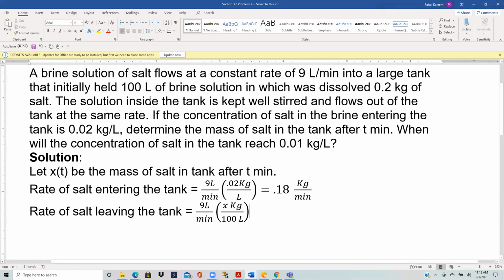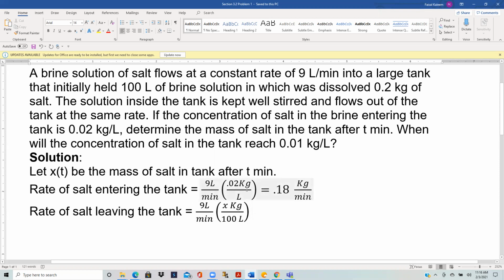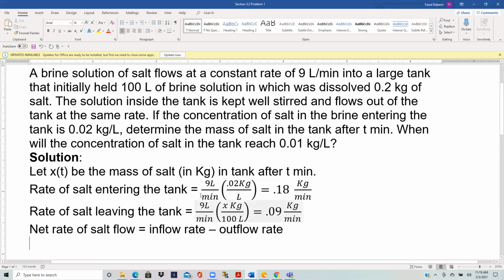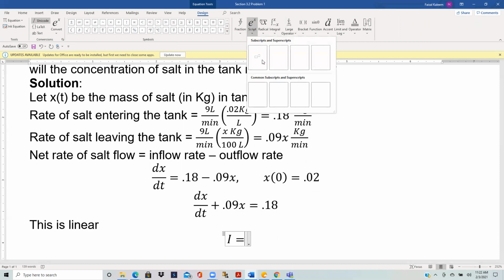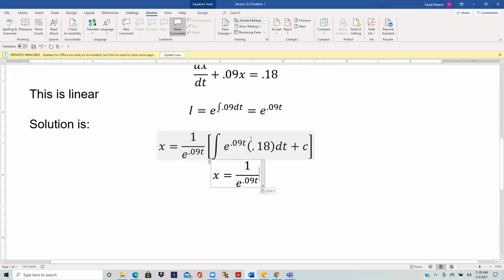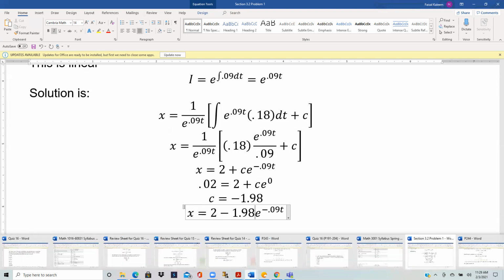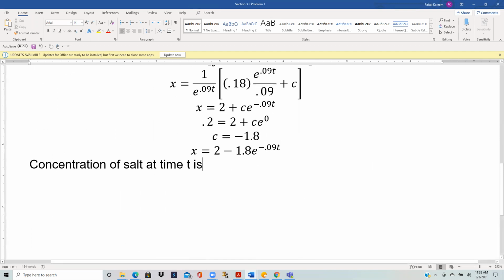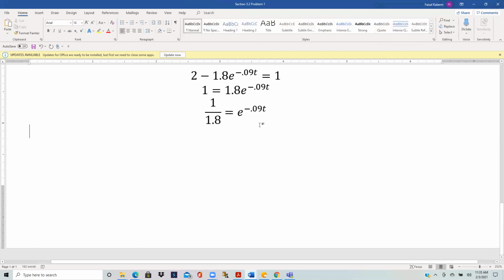Section 3.2 Problem 1 A Mixing Problem Solved by Modelling as a Differential Equation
In this video we solve a mixing problem by modelling it as an ordinary differential equation